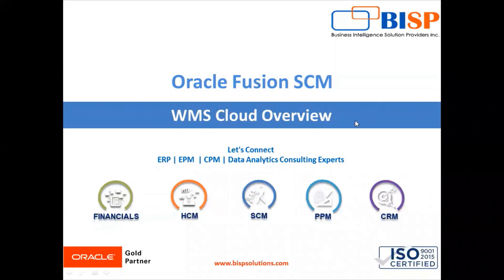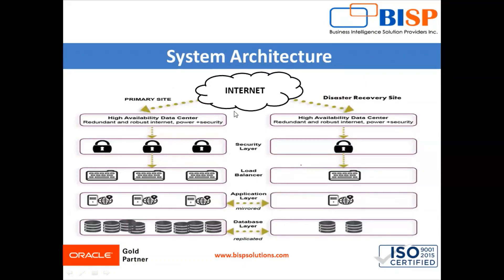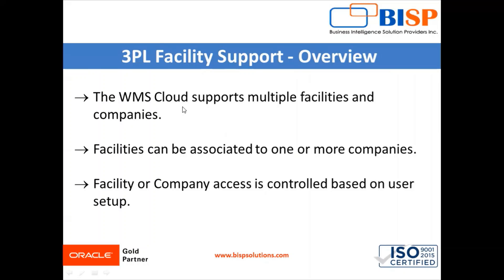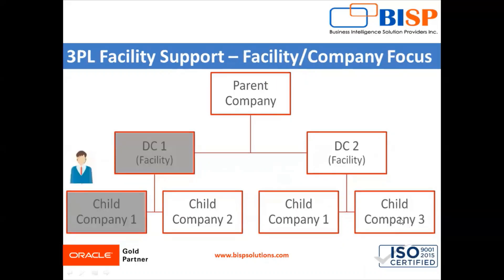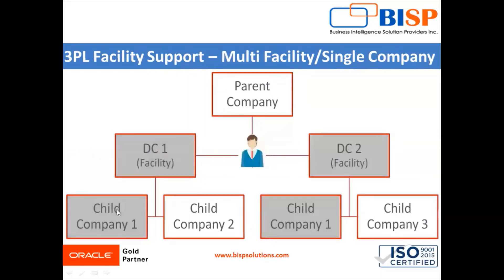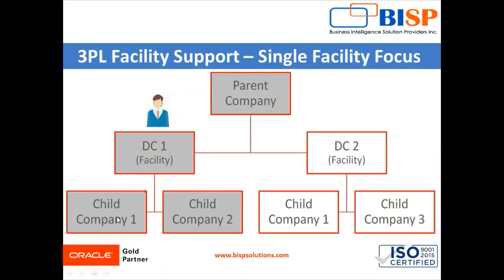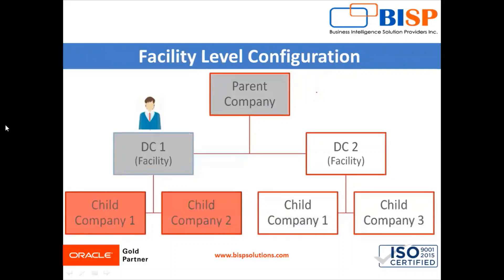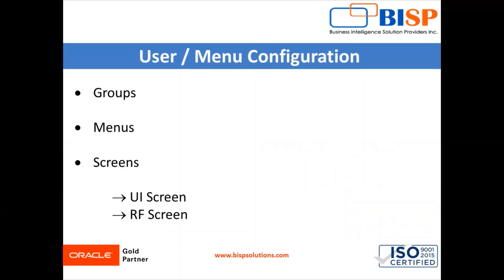Oracle Warehouse Management System | Oracle Fusion SCM WMS Overview | Oracle WMS Getting Started